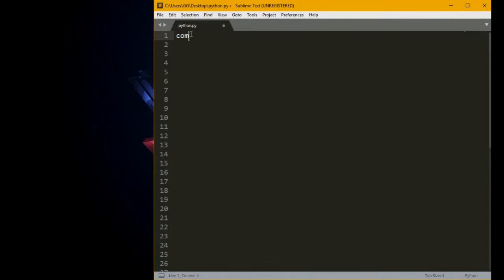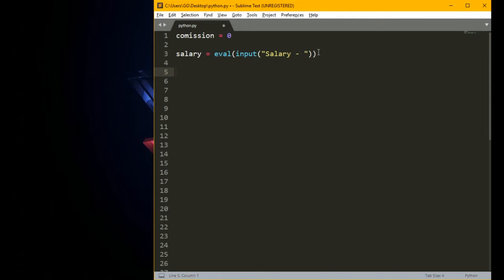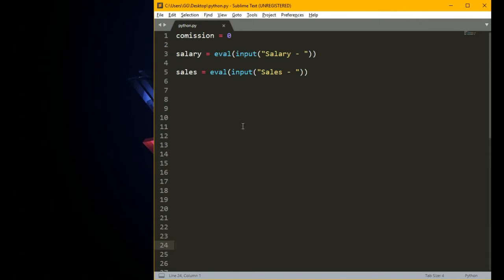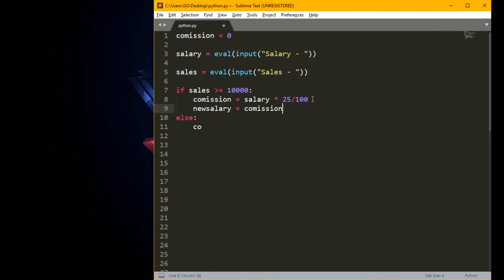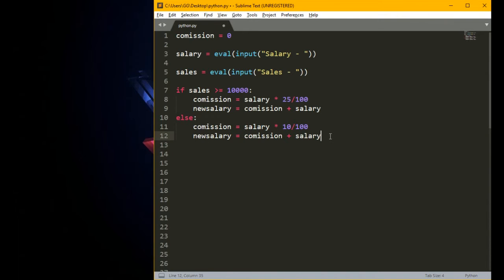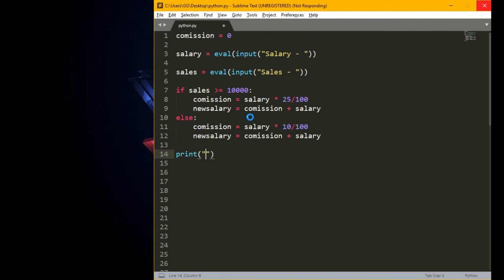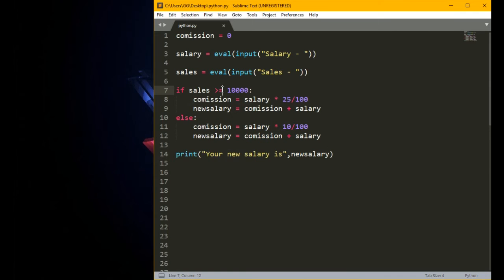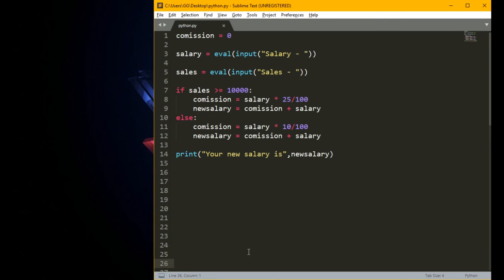Basic Python Tutorial | Input salary program Python Tutorial for Beginners | Part 2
Hey guys, This is a "Basic Python tutorial" Part 2. In this Basic Pyhon Tutorial, I will be teaching to develop a program to Input Salary of a person and regarding his sales amount, to give him comission and output his new salary. This is a "Input Salary program Python tutorial for Beginners part 2"